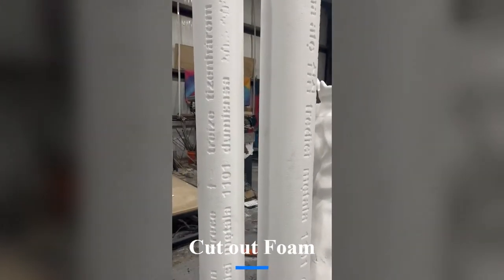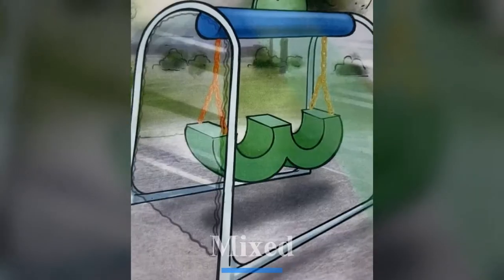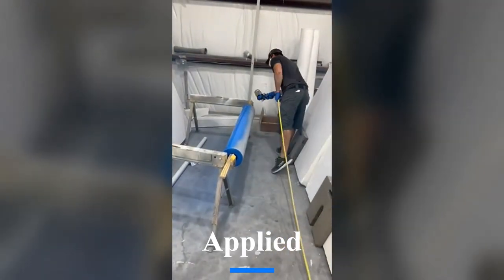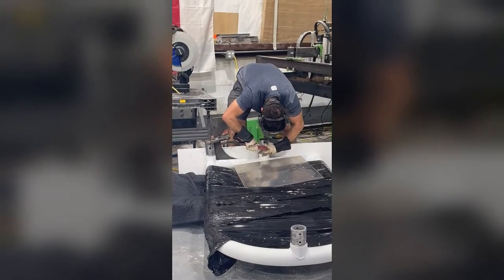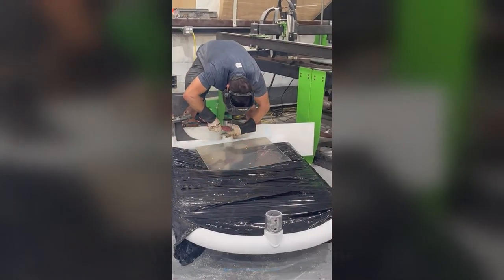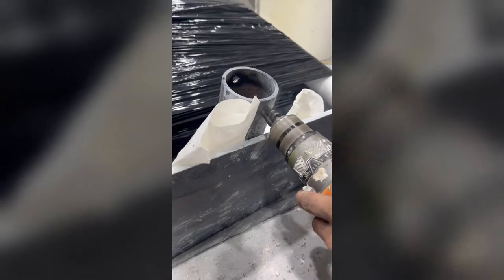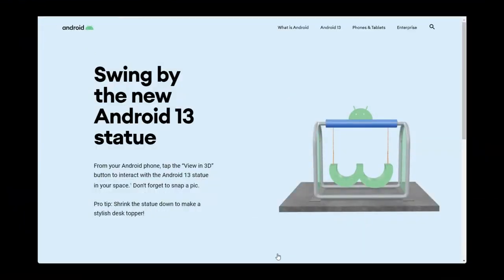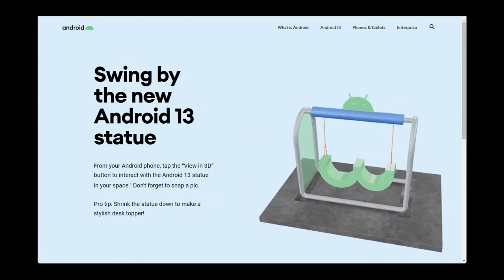Swing into our next project as we build a custom statue for Google Headquarters!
Join us as we build a custom swing set for the launch of Google's Android 13 software. We had the pleasure of working directly with Google to make their ideas a reality.